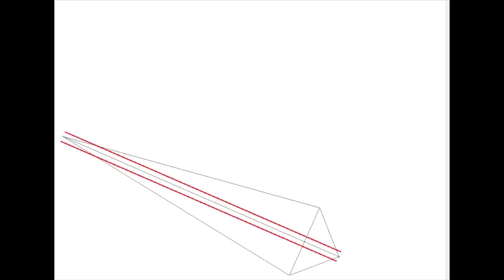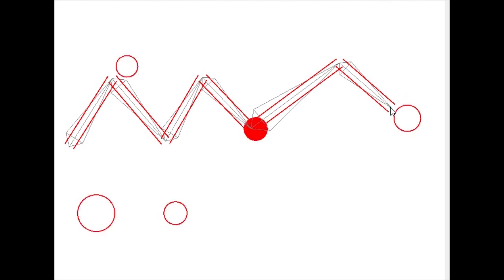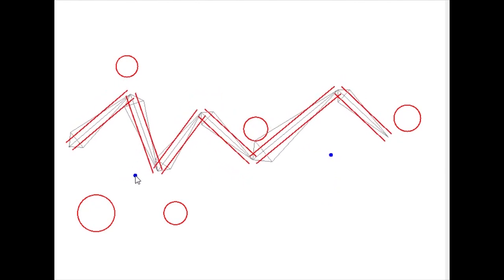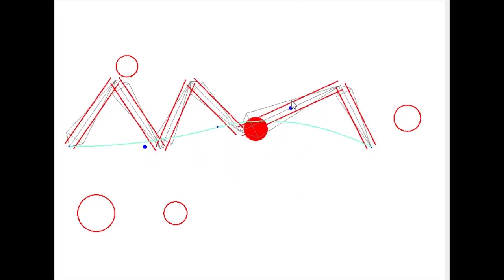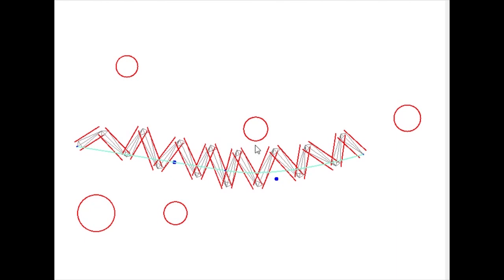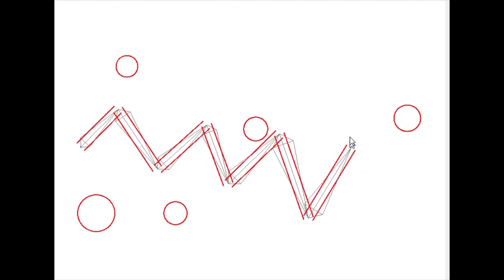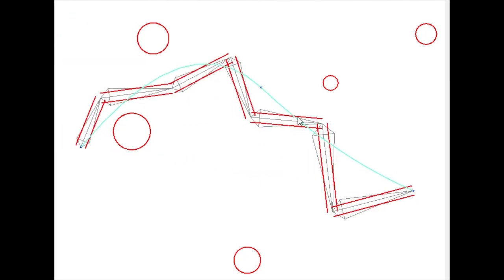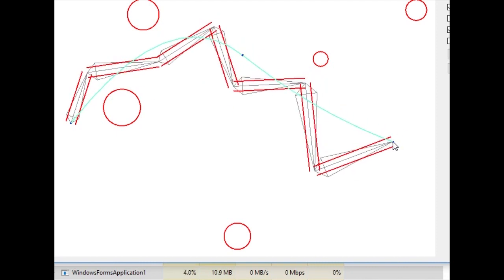More complete IK solver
This is an inverse kinematics solver that I wrote that attempts to avoid obstacles.  It was written in C#.